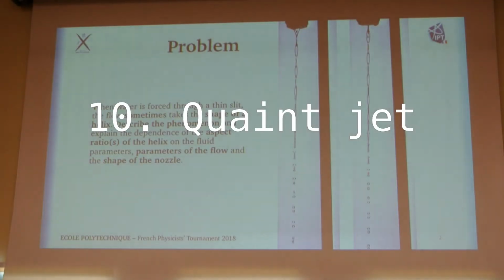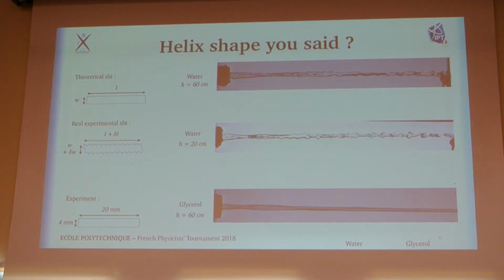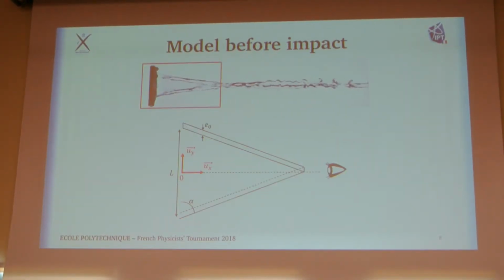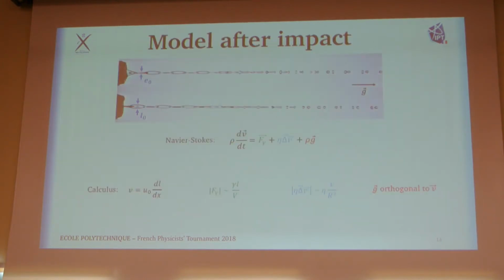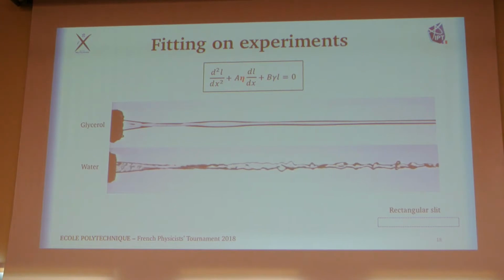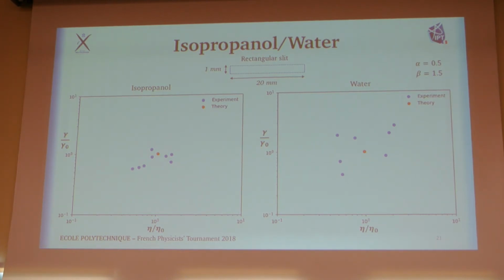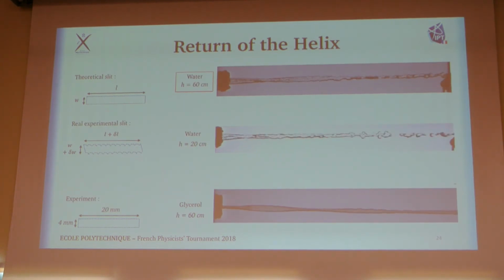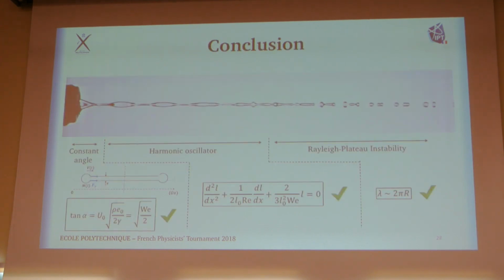IPT 2018: 10. Quaint jet - France [EXTRA]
10. Quaint jet

When water is forced through a thin slit, the flow sometimes takes the shape of a helix.
Describe the phenomenon and explain the dependence of the aspect ratio(s) of the helix on the fluid parameters, parameters of the flow and the shape of the nozzle.